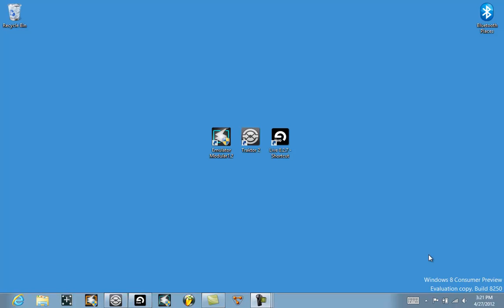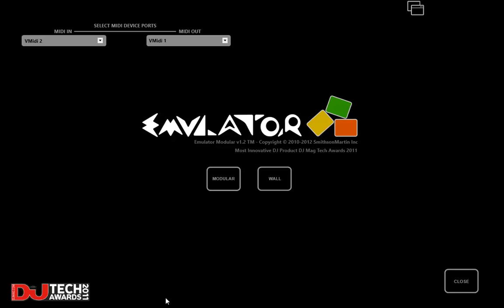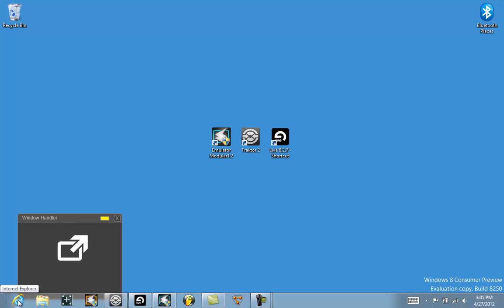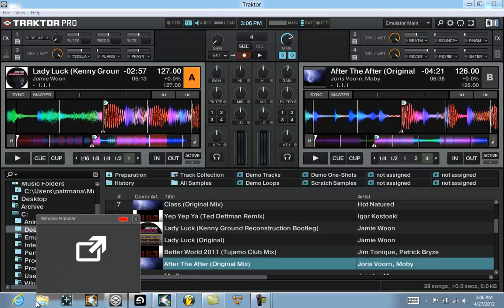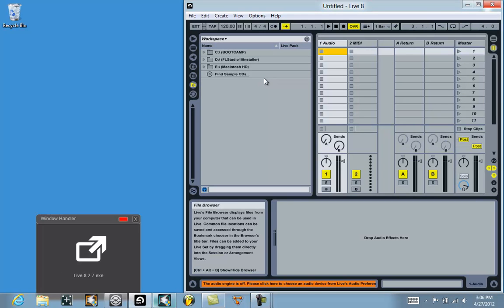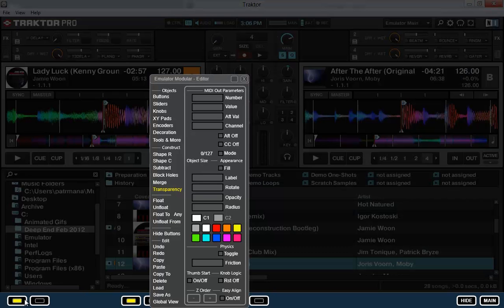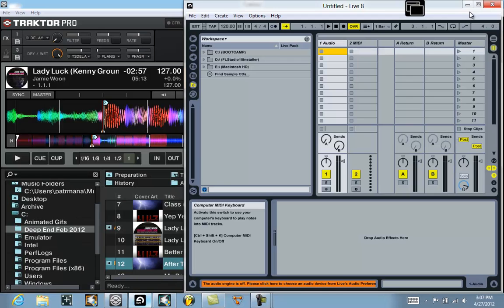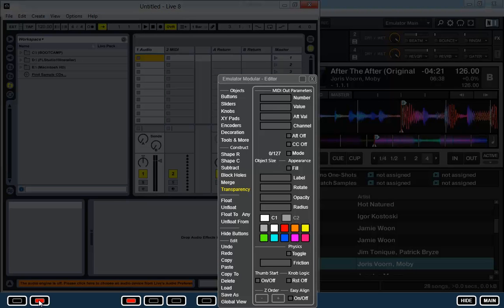Window Handler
Quick tutorial for Emulator software